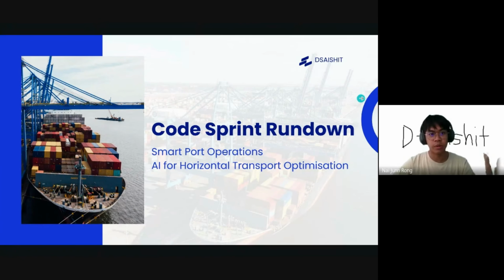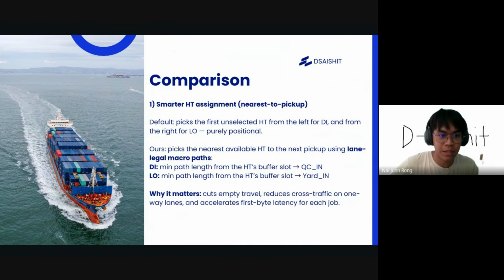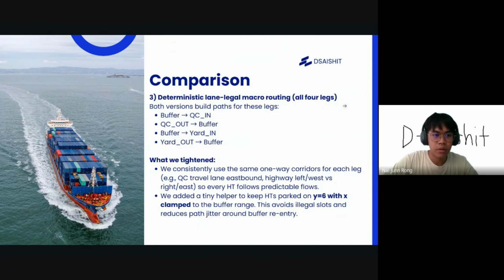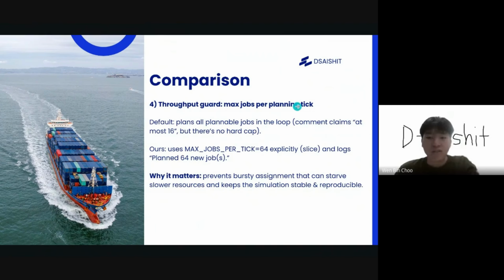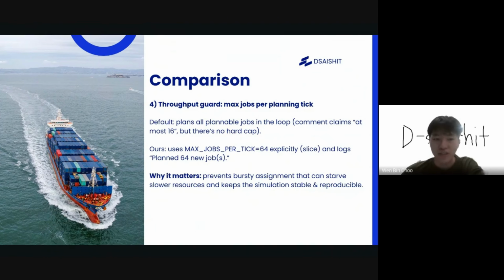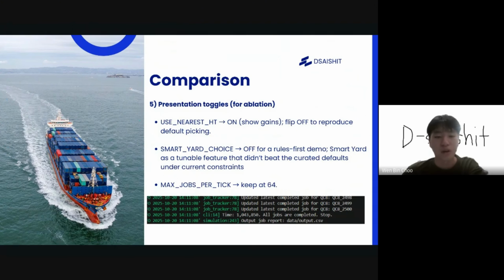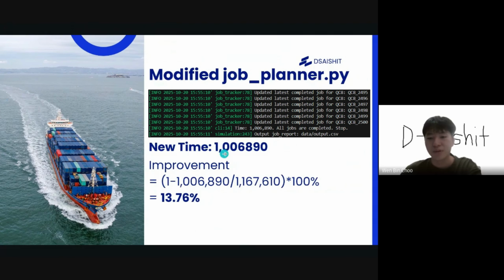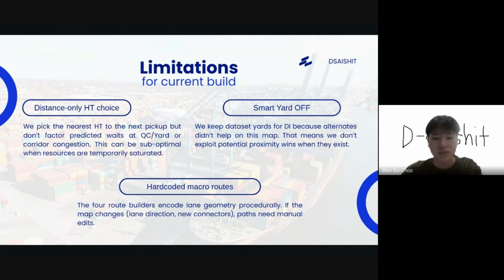PSA Code Sprint Presentation Video